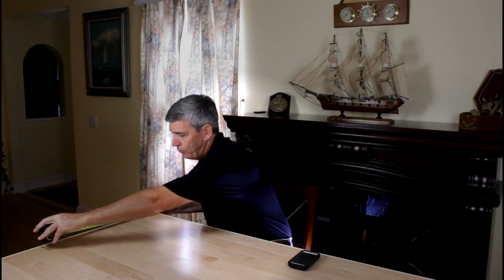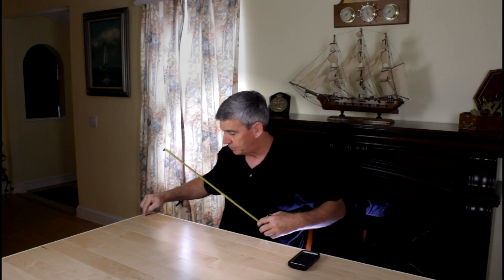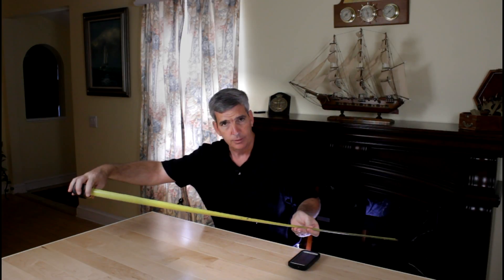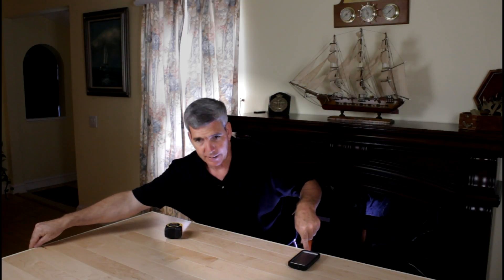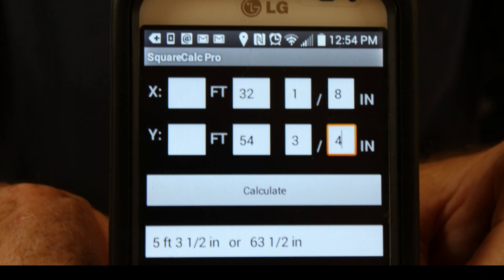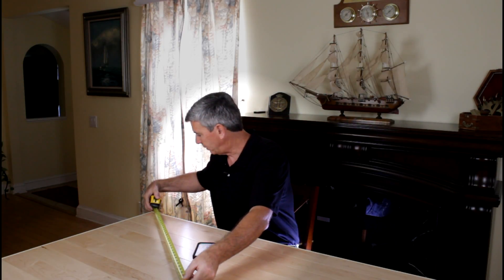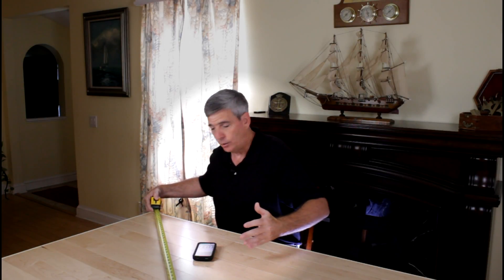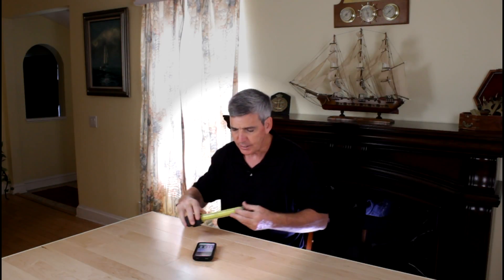Tool Tip: Square a Project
Tool tip to help with your next build. Easy method to make sure a project is square. The app is SquareCalc Construction Calc.
When a carpenter refers to square, he means a 90 degree angle, thus a rectangle could be square.